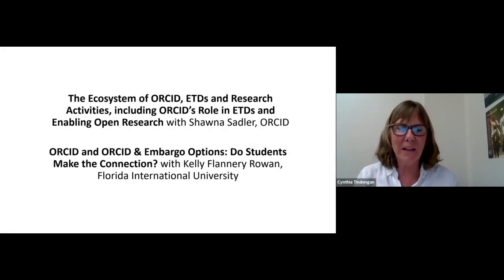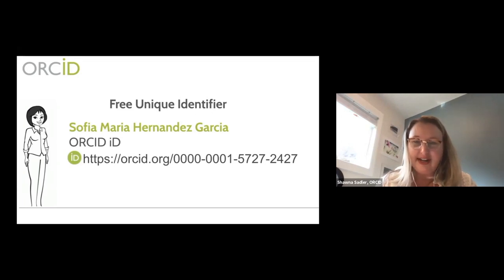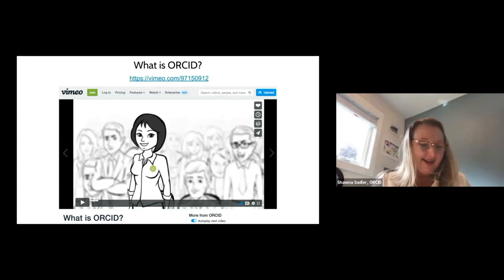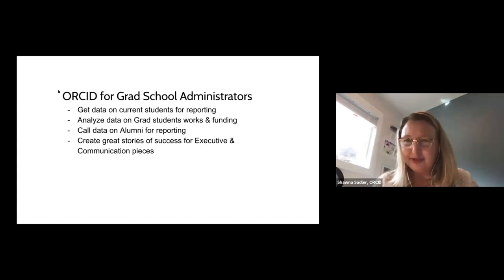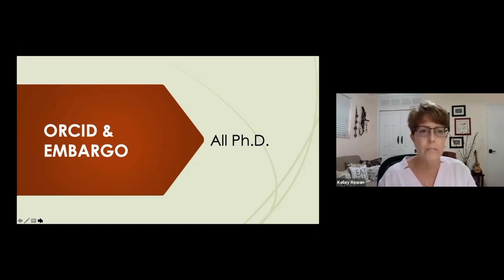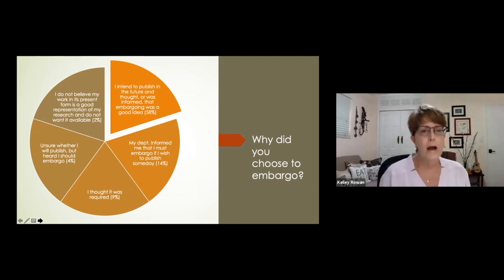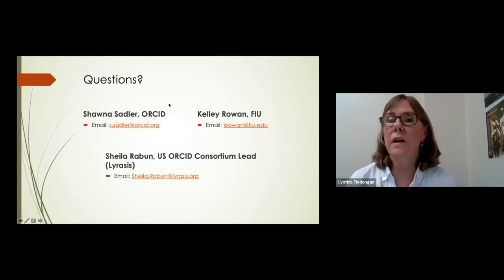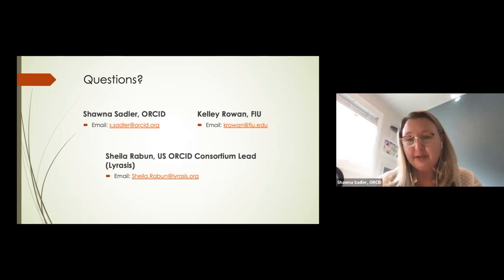ORCID Panel Discussion - USETDA 2020 Conference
ORCID Panel Discussion - USETDA 2020 Conference. United States Electronic Thesis and Dissertation Association.

The Ecosystem of ORCID, ETDs and Research Activities, Including ORCID’s Role in ETDs and Enabling Open Research.
Shawna Sadler, ORCID

Stakeholders in the open research landscape are increasingly recognizing the need for a trustworthy record of research activities, name disambiguation and system interoperability.

ORCID (Open Researcher & Contributor Identifier) is an international nonprofit organization that provides a persistent digital identifier (an ORCID iD) for researchers and a record for professional activities. ORCID iDs persistently link researchers to their contributions and institutional affiliations over time while also serving as a mechanism for interoperability of data across systems, significantly improving the flow of research information within and between organizations at every stage of the research lifecycle, from grant application and publication to research information management reporting.

Ideally, every graduate student would register for an ORCID iD at the start of their program, adding research funding awards and publications to their record as they progress through their program, ending with a thesis or dissertation.

In this webinar, I will provide the following learning outcomes,

1. Understand what ORCID is and how the ORCID ecosystem works

2. Identify benefits of ORCID for researchers/graduate students and for institutions who manage graduate students, ie. saving time and reducing administrative burden for both researchers/students and research organizations.

3. Review the benefits of adding an ORCID iD to a thesis/dissertation system.

There are 8.3 million researchers with an ORCID iD around the world and in every discipline. In the US alone, over 135 research institutions are ORCID members, and adoption is steadily increasing.

ORCID & Embargo Options: Do Students Make the Connection?
Kelley Flannery Rowan, Florida International University Libraries

This presentation will share recent research exploring why students choose to embargo, use ORCID, choose both options, or choose neither when submitting their ETD. When the Digital Collections Center (DCC) and Graduate School at Florida International University (FIU) decided to add an ORCID field to the metadata page in Digital Commons, the initial assumption was that students choosing to embargo their research were planning to publish and would therefore find ORCID a helpful tool going forward.

However, it was found that students who chose to embargo often did not bother to sign up with ORCID and those that did sign up with ORCID did not always embargo their research. It became clear that students either did not understand the connection between these two options, did not understand ORCID, or had unknown reasons for choosing one but not the other.

For this reason, a research study consisting of four different surveys, one of which was sent to each student after submitting a thesis or dissertation, was designed to address the options they chose when submitting their research. Each survey consisted of either three or four questions and asked them to explain their decisions regarding embargoing and using ORCID. We received a 75% response rate.

We will discuss the results from this research, and share the methodology and surveys with attendees. The hope is that attendees will be able to use this research to make decisions regarding necessary investments in embargo and ORCID education at their own institution. Additionally, attendees will learn how students perceive and understand these options, allowing librarians and graduate school professionals to make educated decisions about the necessary metadata, workshops, LibGuides, and other tools to better aid students in the ETD submission process.